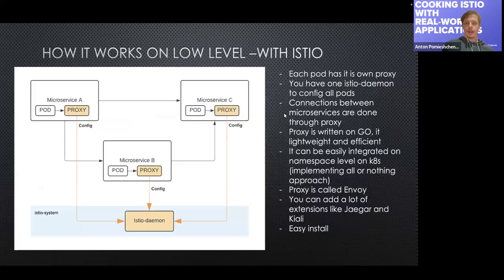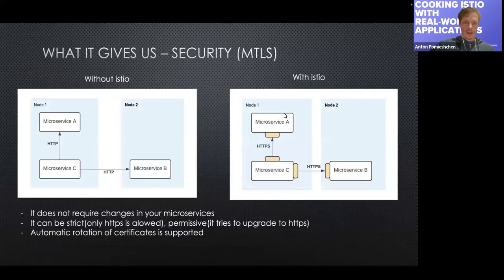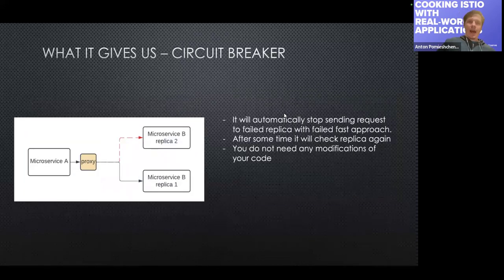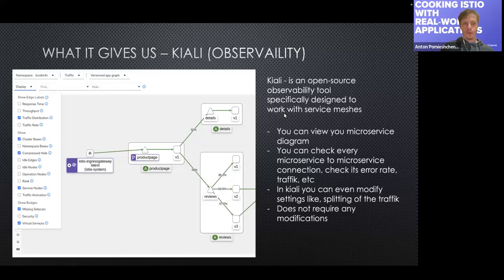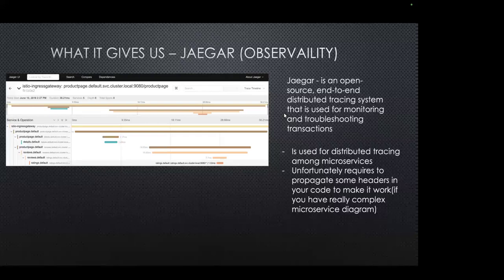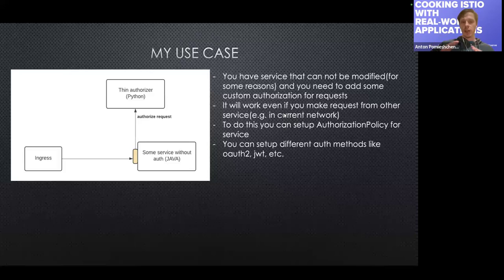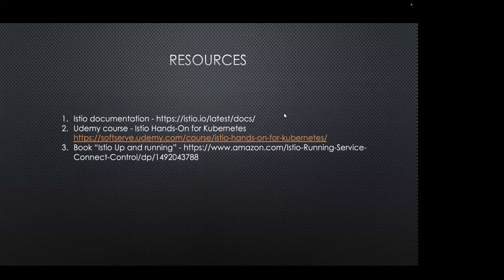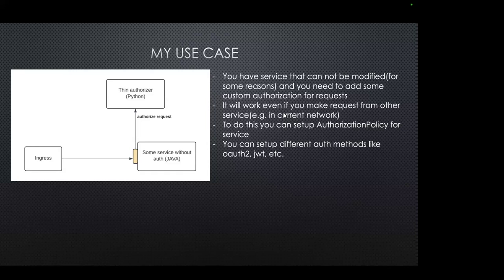Cooking Istio with Real-world Applications by Anton Pomieshchenko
During this presentation, Anton will share his journey with Istio, a leading open-source service mesh platform. We'll explore real-world use cases and discuss how Istio can be leveraged to manage complex microservices architectures effectively. From traffic management to security and observability, discover the tasks that can be accomplished using Istio to enhance your applications' reliability and performance.